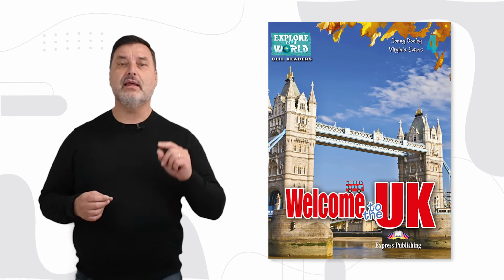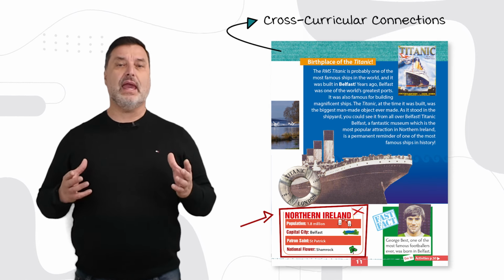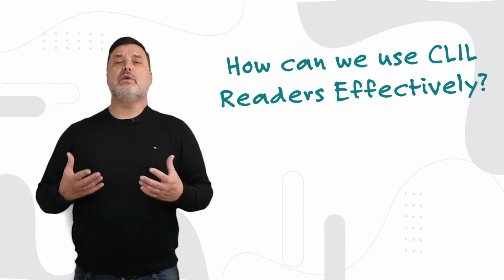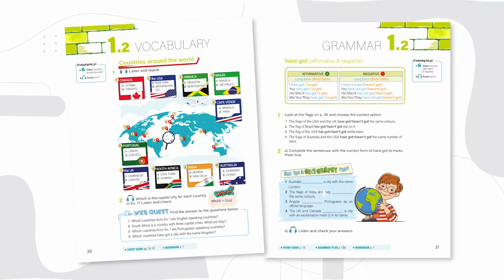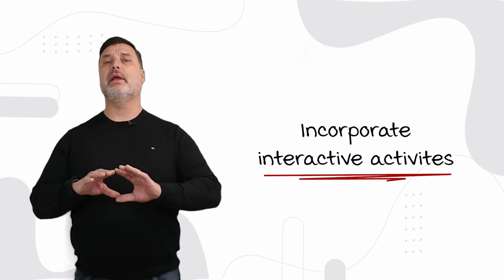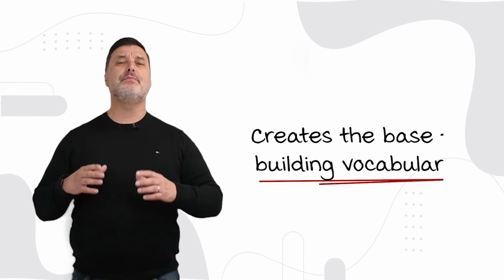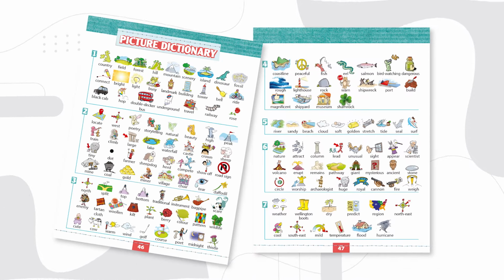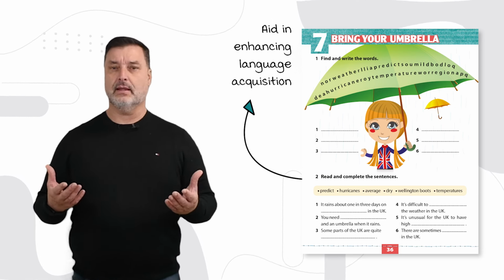Enhancing English Language Learning with CLIL Readers!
Ever wonder how you can get the most of CLIL Readers?
Here are some tips to see their potential!